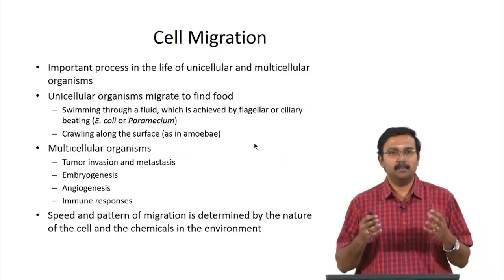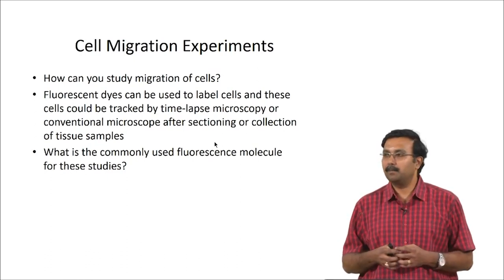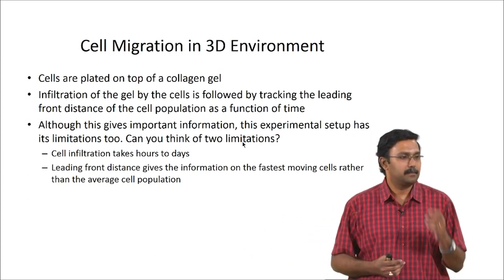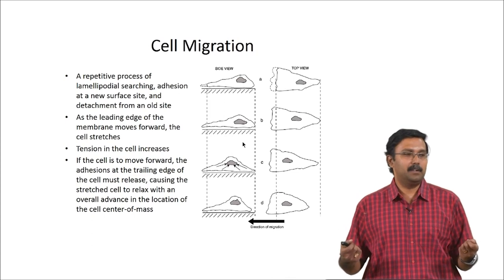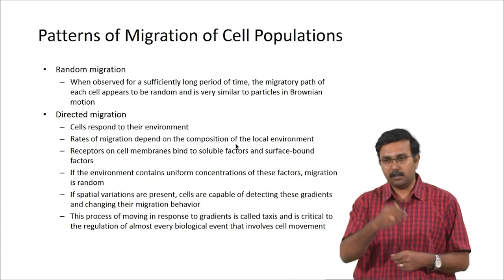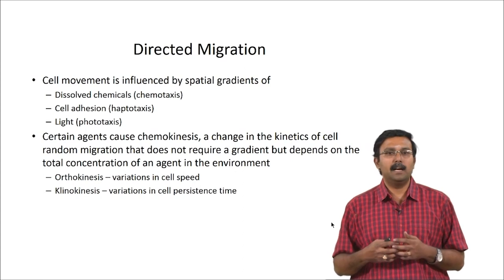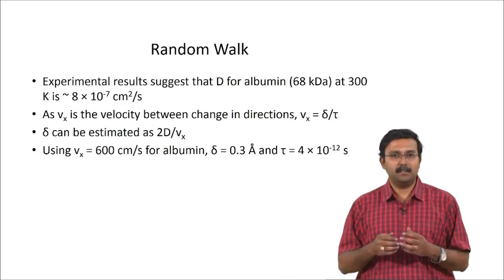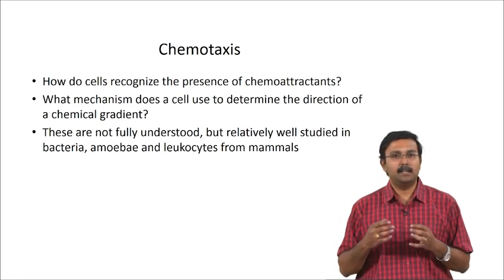Cell Migration.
Course:-Tissue engineering